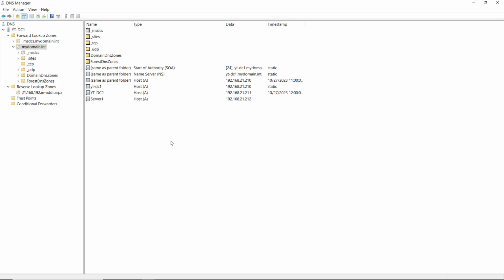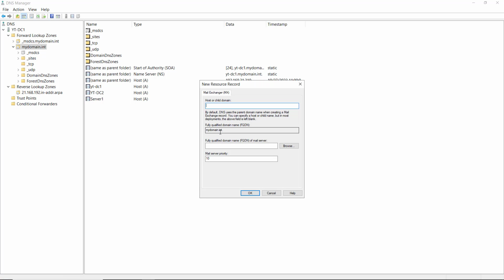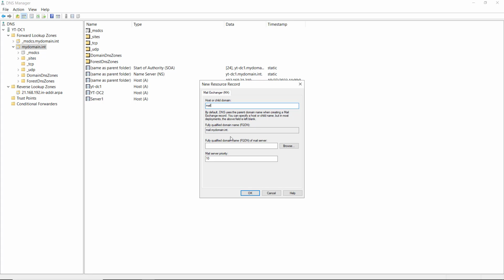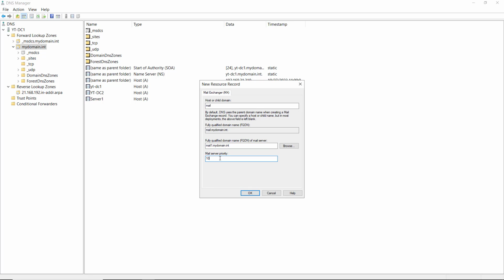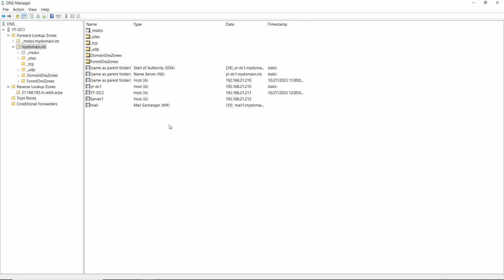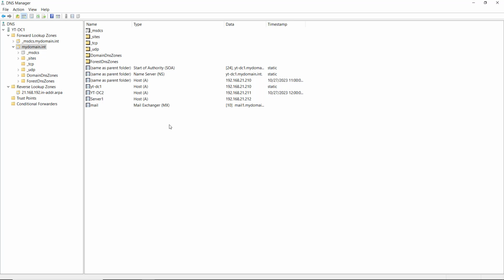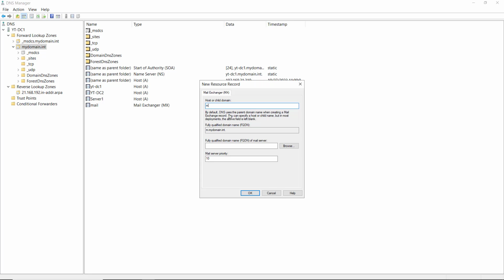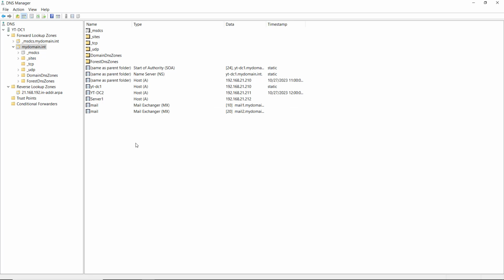Learn How to Create a DNS MX Mail Record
Professor Robert McMillen shows you how to Create a DNS MX Mail Record in Windows Server 2022.